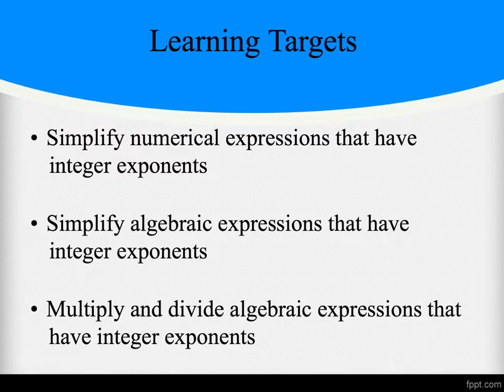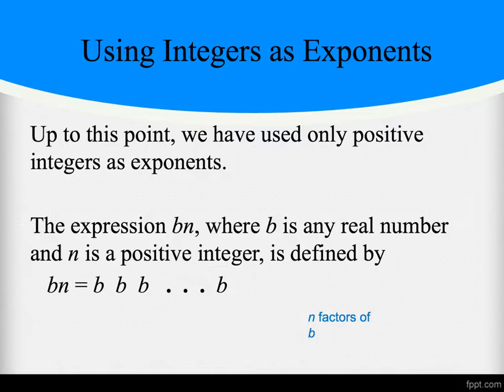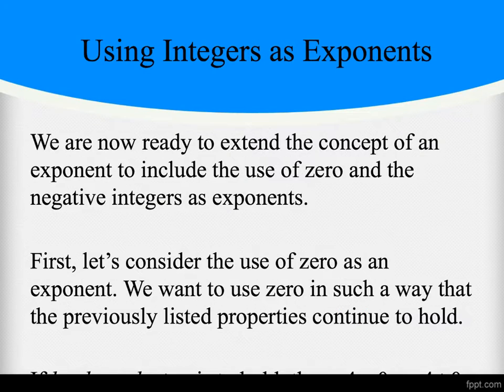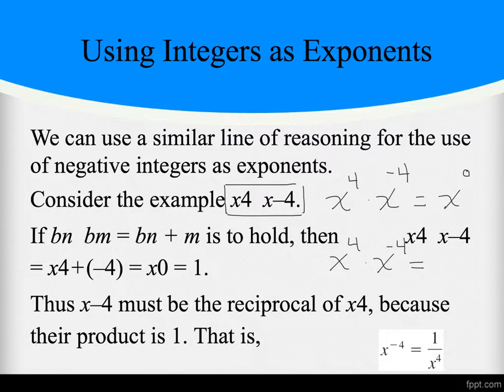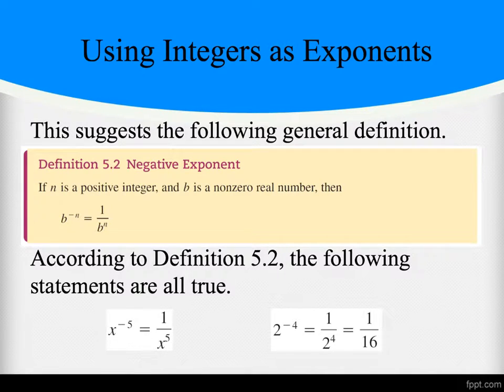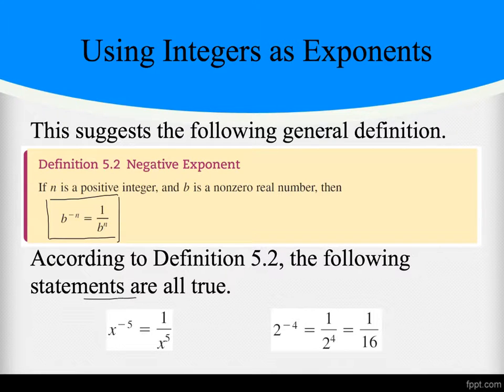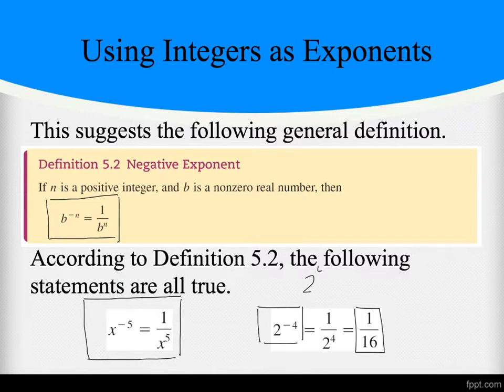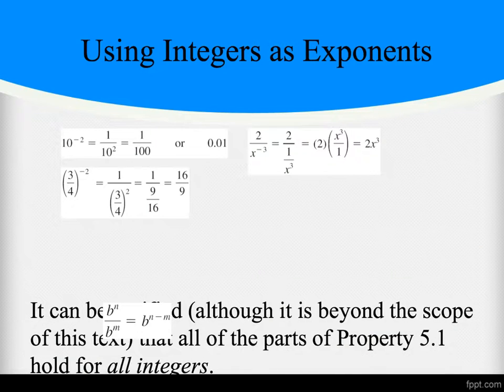PSU MATH 21 Lesson 5.1 Part 1